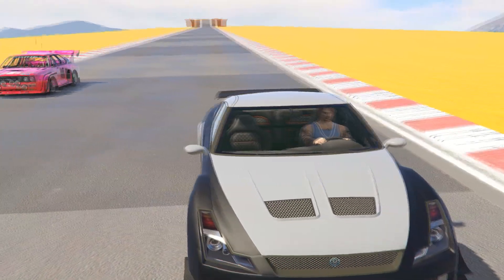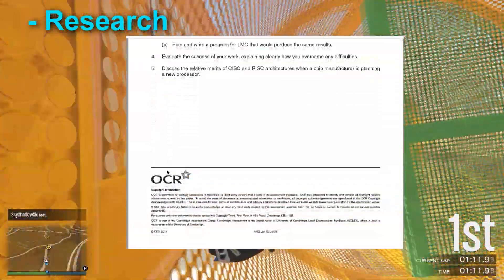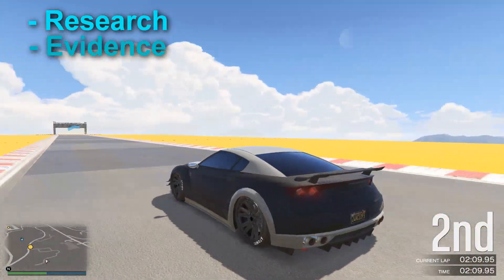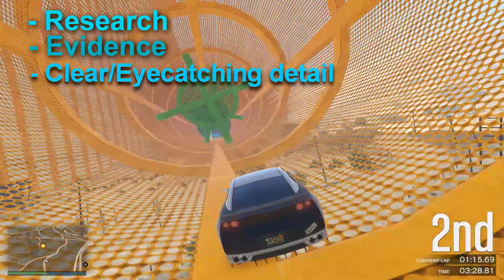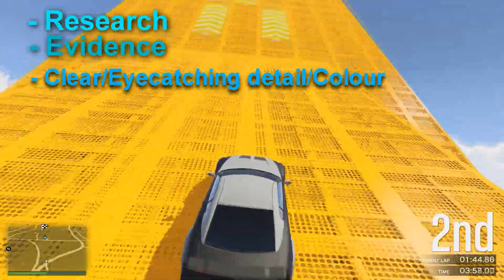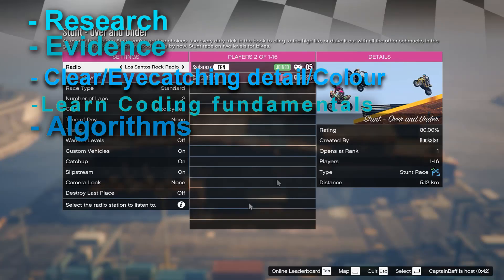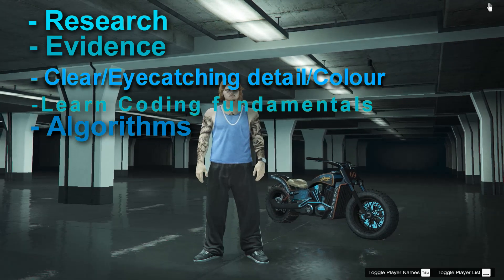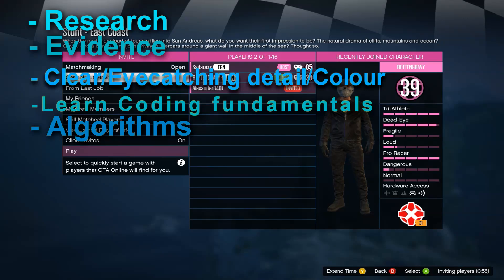How To: Obtain an A* Grade in OCR Computer Science A452 Coursework with These Tips!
Well, another educational video we have here! So these are some tricks I personally used, as well as others most probably. Here Ill be explaining how and why I used these tricks and why I believe It boosted my grades. This is just talking about format, layout etc. If you'd like me to go more in depth, do comment!